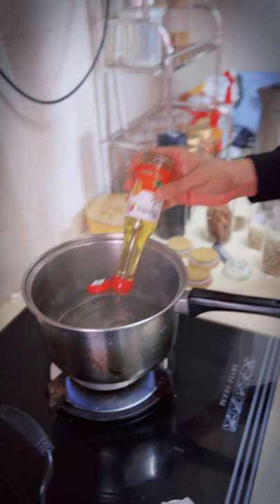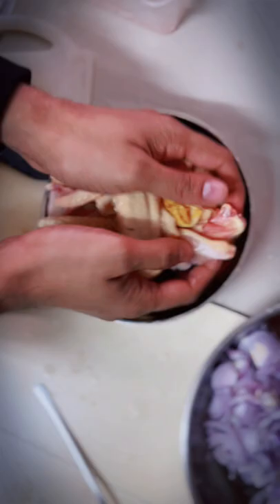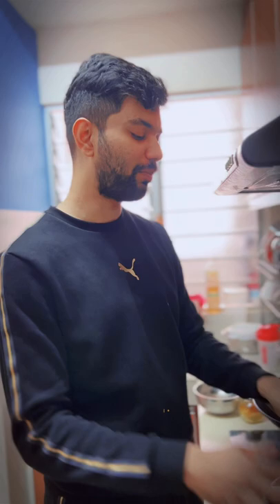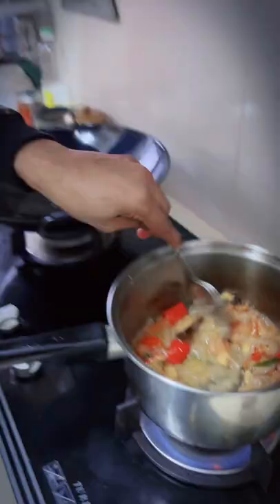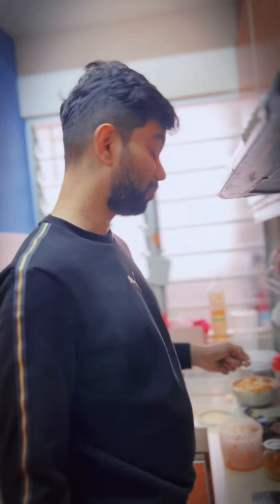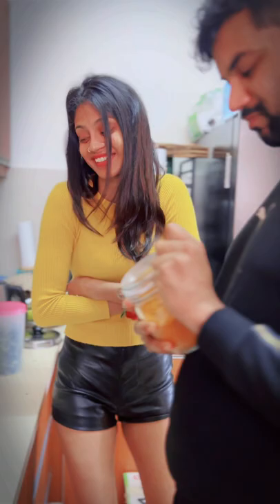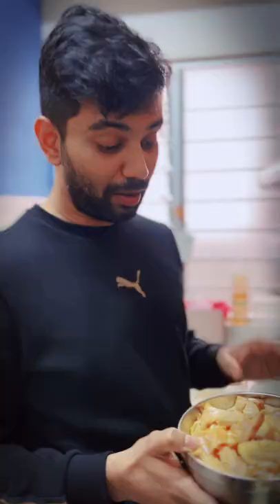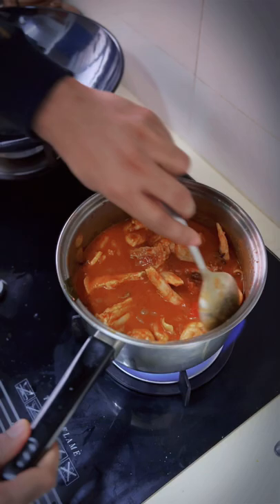நாட்டுக் கோழிக் குழம்பு 🐓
Jom Masak Chicken Curry